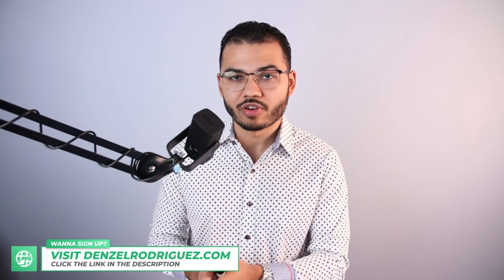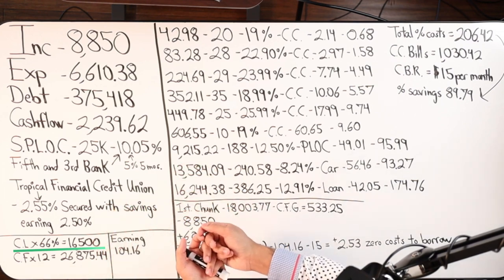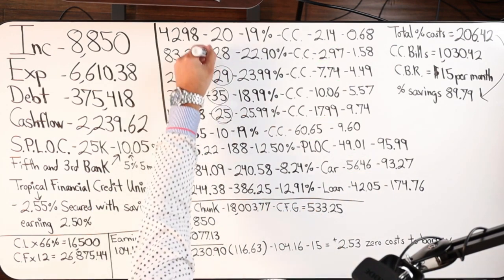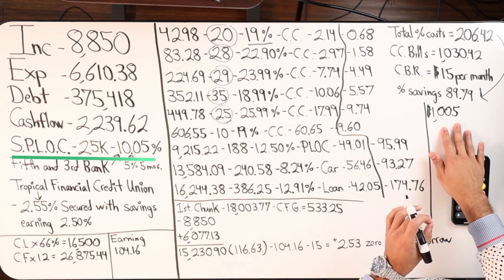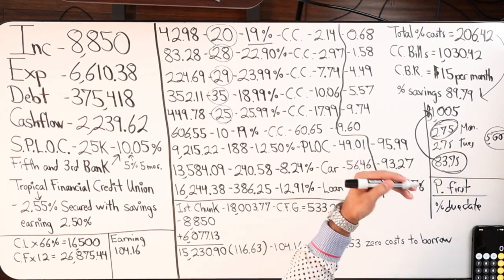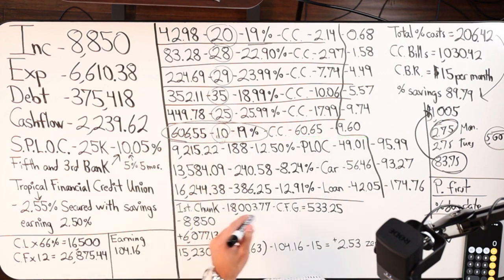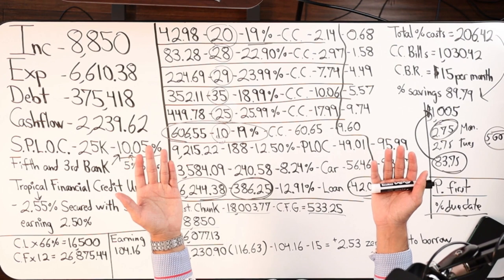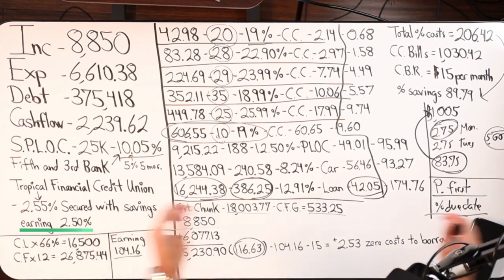Velocity Banking With A Secured Personal Line Of Credit To Payoff $375K Of Debt